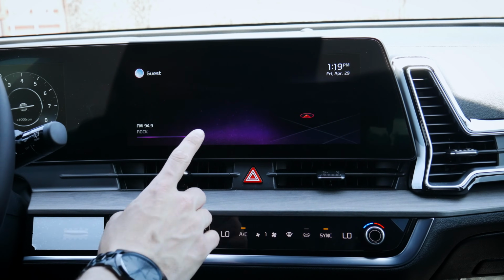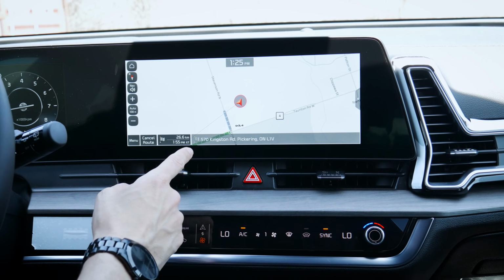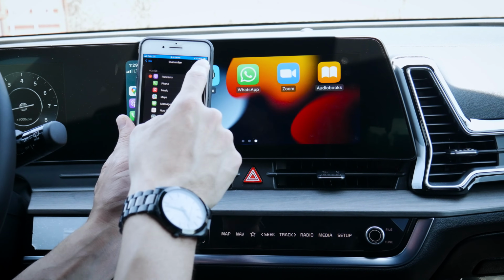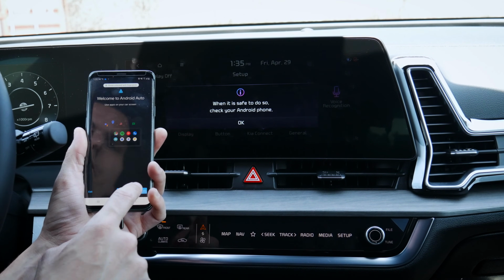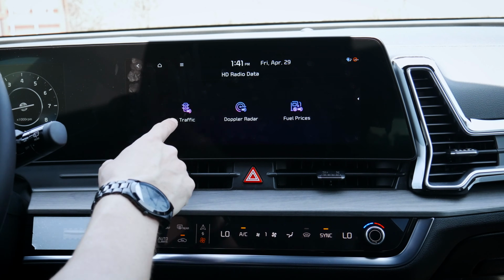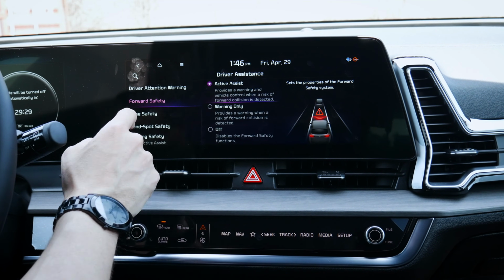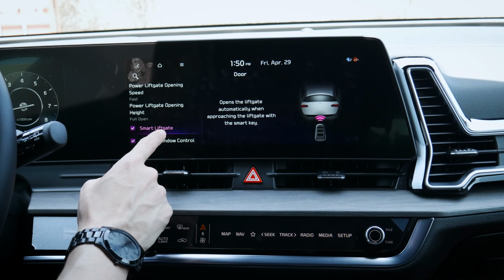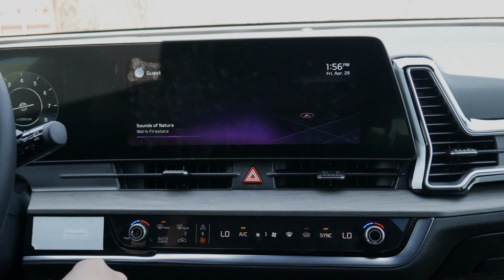2023-2024 Kia Sportage Media Screen | Connect a phone, use factory navigation and more!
The Sportage got an upgrade for the 2023 model year and brings in a great looking digital cluster and nicer looking media screen in the majority of trim levels. In this video you'll learn how to connect a phone, setup Android Auto/Apple CarPlay, use navigation and so much more.

Thanks to Durham Kia for letting me use the ride for this video. Check out Durham Kia's website if you're in the market for a Sportage!

The car that was used in this video had the following specs:
2023 Kia Sportage
  - All wheel drive
  - X Line Limited (Canada)
  - SX Prestige (USA)
  - Fusion / Ebony Black Exterior

MSRP:
Canada - $41,134
USA - $36,935

Timestamps:
00:00 - Home screen and User Profiles
02:25 - Factory navigation in the Kia Sportage
06:55 - Connecting an iPhone and setting up Apple CarPlay
12:55 - Connecting an Android and setting up Android Auto
19:15 - Voice memos, climate control, quiet mode, radio and SiriusXM
23:25 - Media, vehicle and safety settings
29:30 - Smart liftgate in the Kia Sportage
31:30 - Driving convenience, sound and display
35:30 - General settings and final thoughts